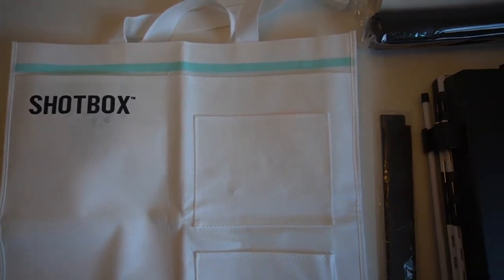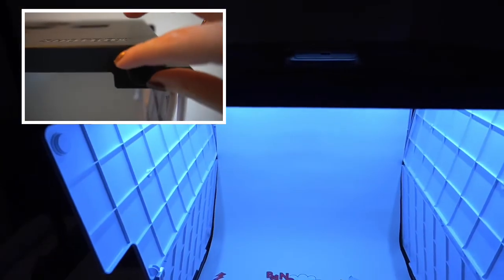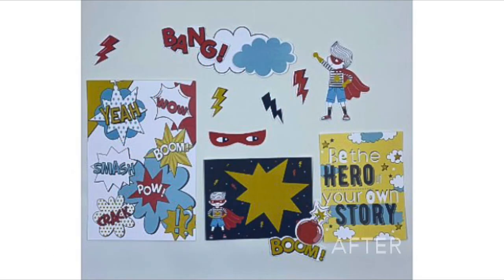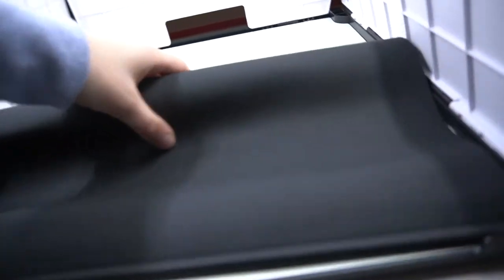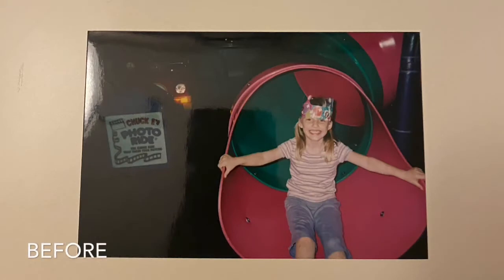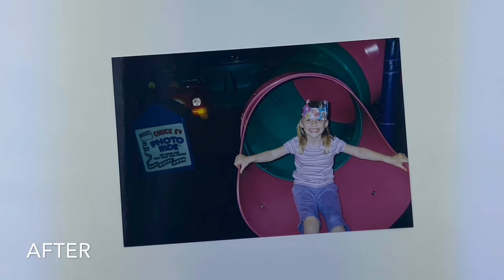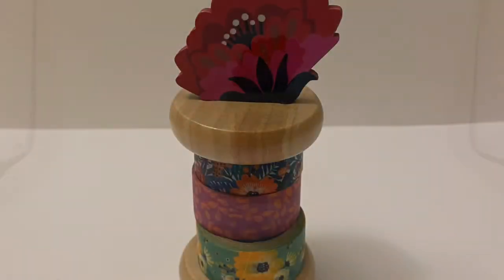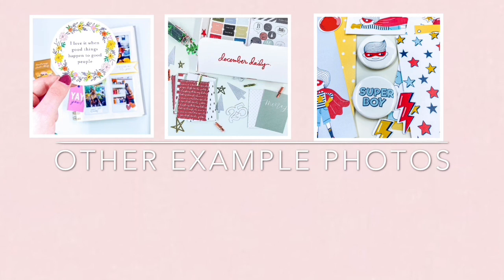Honest Review of Shotbox by We R Memory Keepers! - Take professional looking photos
I finally tested out the Shotbox from We R Memory Keepers and I'm telling you what I think.